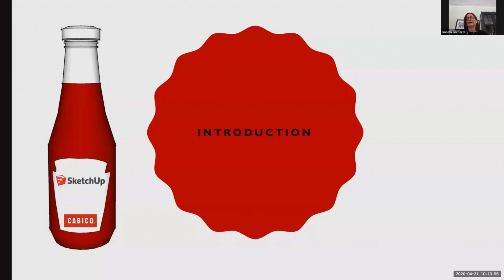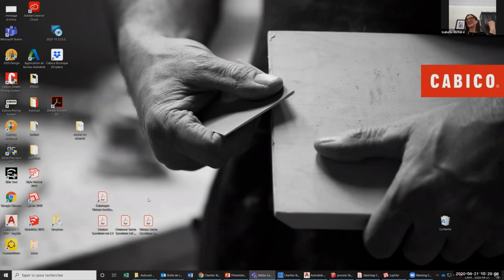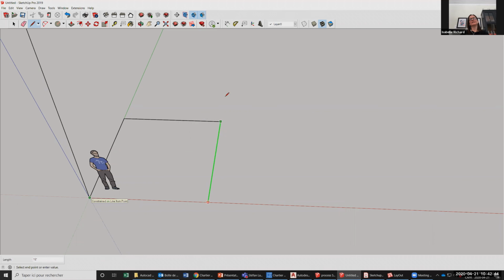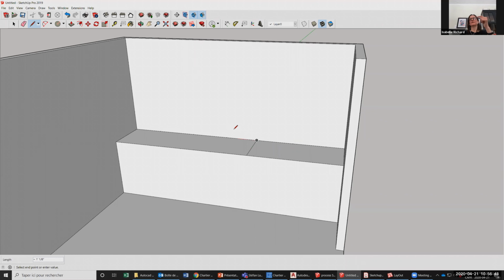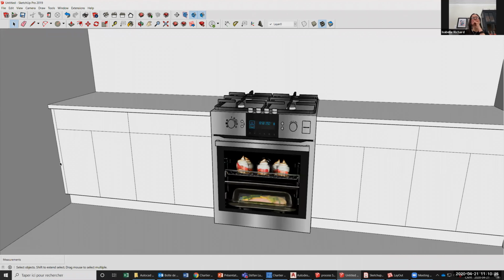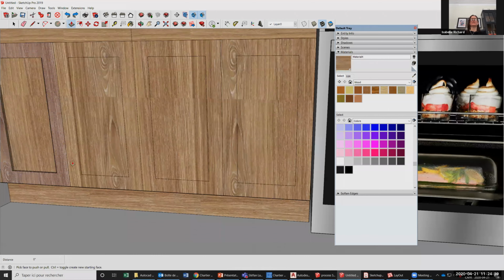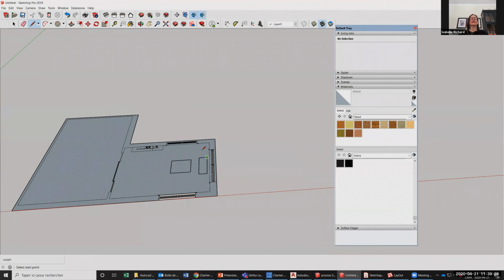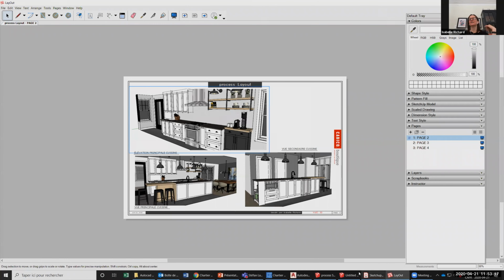SketchUp for Beginners